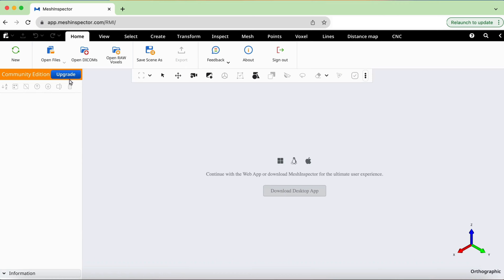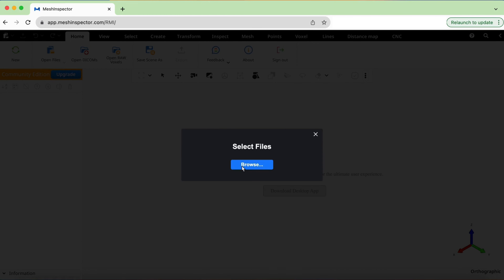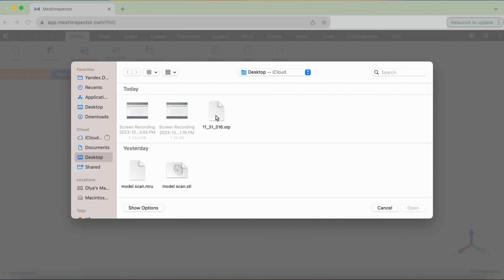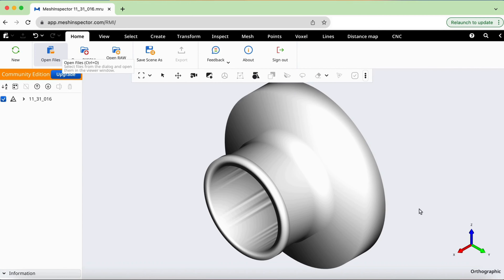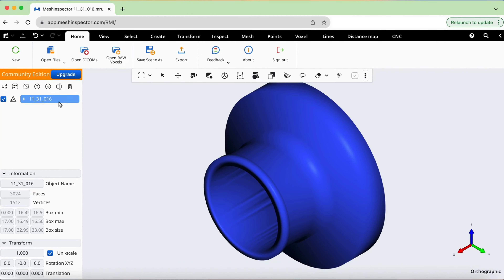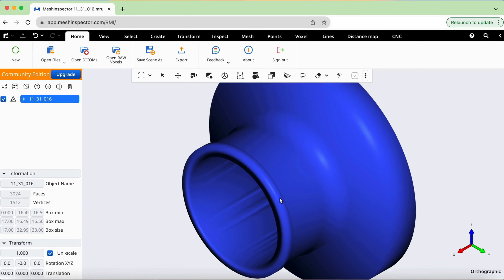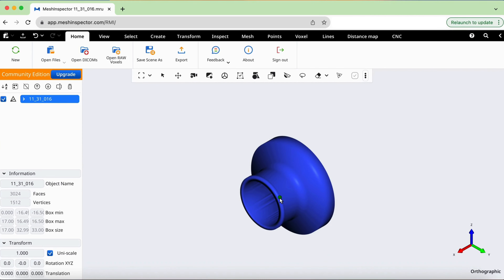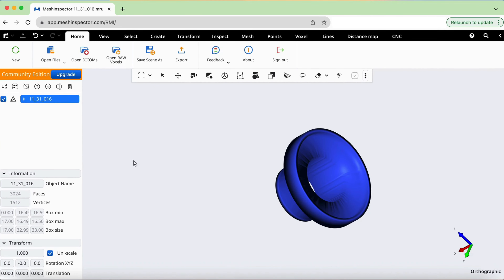Importing STEP Files in web version of MeshInspector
In our latest update, we've introduced a seamless way to import STEP files into both the web and desktop versions of MeshInspector. This new feature is designed to make your workflow even smoother. In this video tutorial we walk you through this new feature in web version.